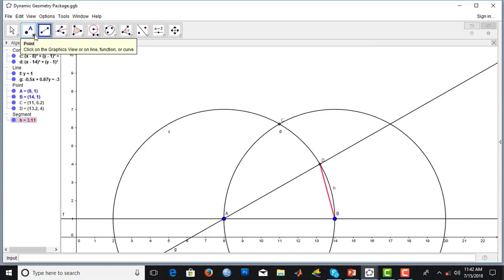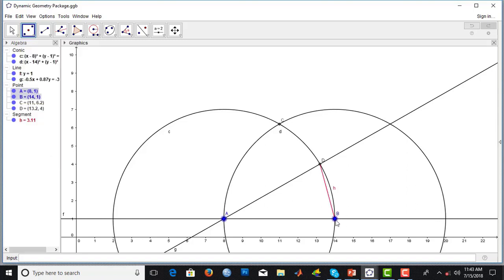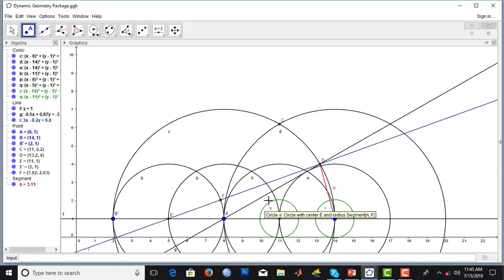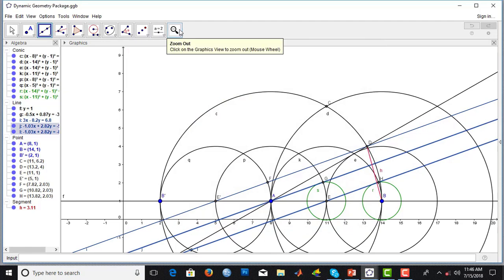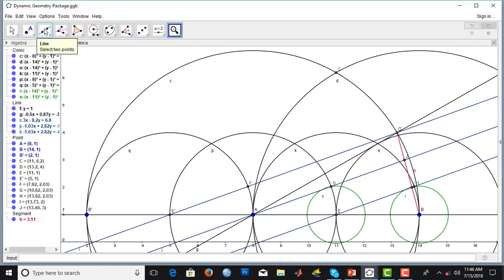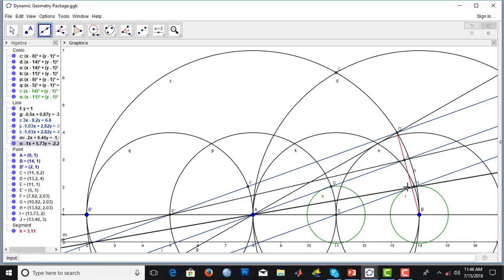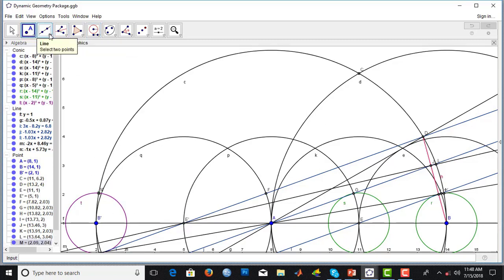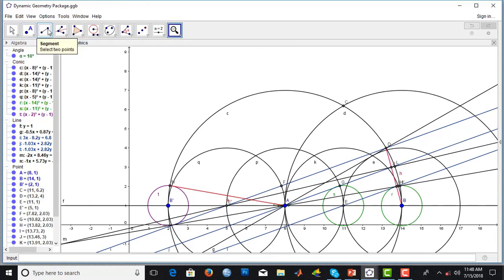ANGLE TRISECTION SOLUTION OVERVIEW CGS SERIES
This video provides the general overview of the Alex Kimuya method of trisecting an arbitrary angle. It expose the conditions governing the described algorithm, and gives a justified proof that the old ages puzzle of the angle trisection is solvable. It is also a clear proof that the term impossibility make no sense in science.